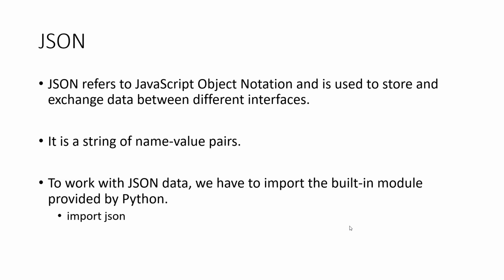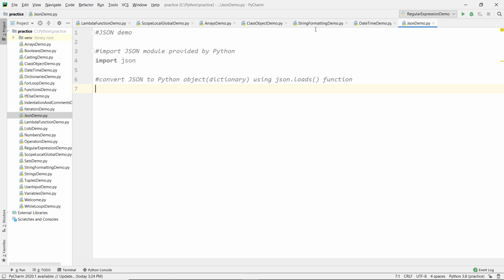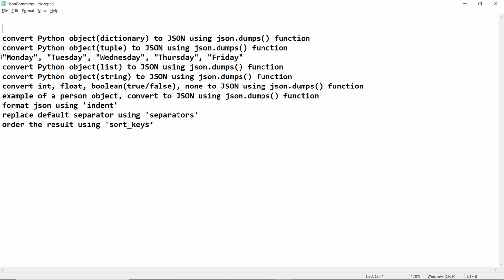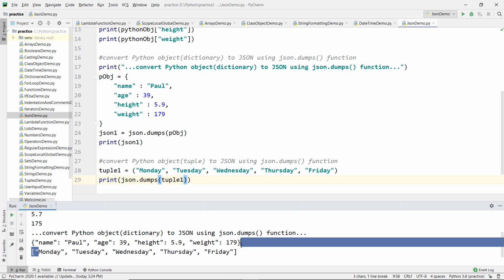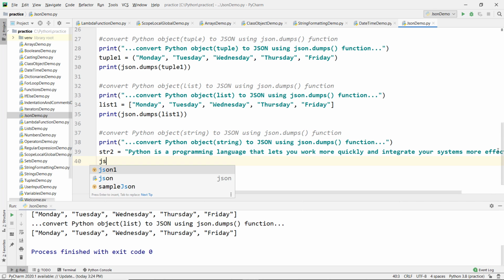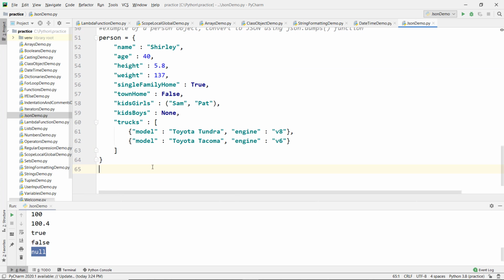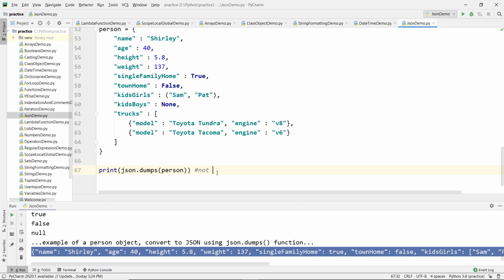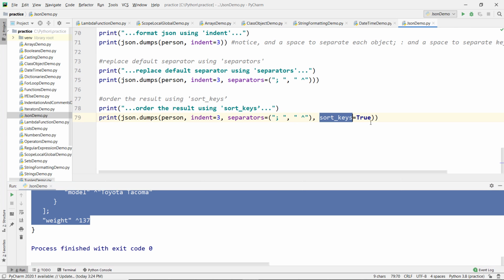#30. Python Tutorial for Beginners | JSON in Python Explained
In this video, you’ll learn how to work with JSON in Python — explained in a simple and beginner-friendly way.

JSON (JavaScript Object Notation) is a popular format for storing and exchanging data. Python makes it easy to read, write, and manipulate JSON using the built-in json module. This tutorial covers loading, dumping, parsing, and practical examples.

🔍 What you’ll learn:
What is JSON and why it’s used
Using Python’s json module
json.load(), json.loads()
json.dump(), json.dumps()
Reading and writing JSON files
Real-world examples

This video is perfect for:
Python beginners
Students learning programming
Anyone working with APIs or data in Python

📌 Basic Python knowledge is helpful but not required.